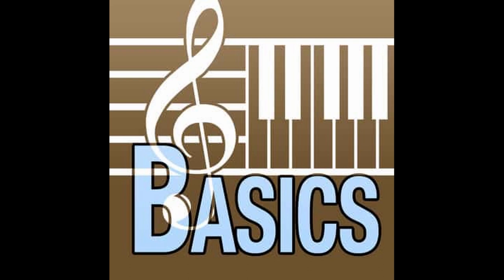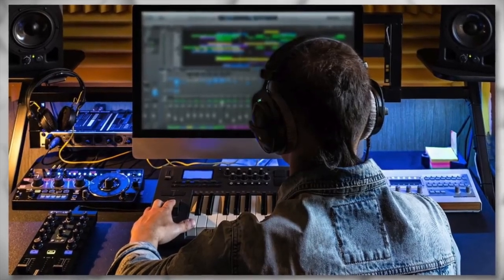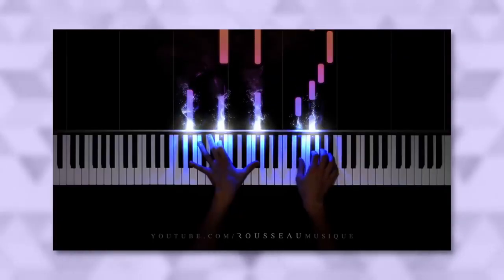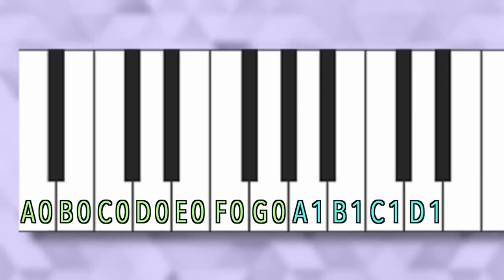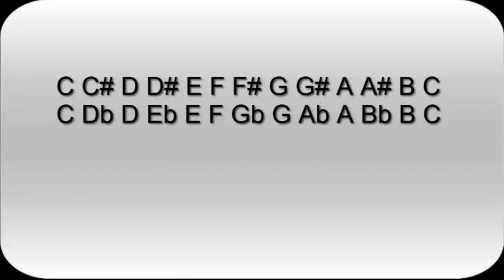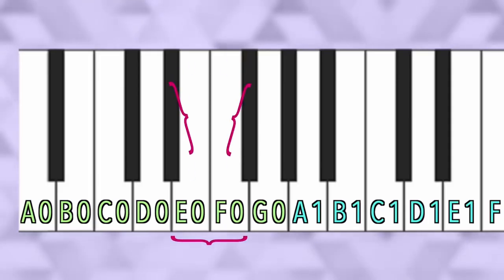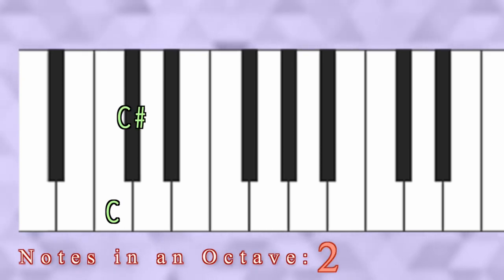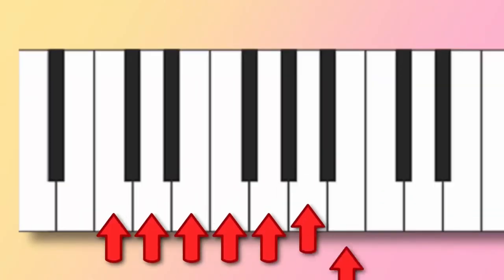Music theory for beginners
Music is an art form with a medium which is sound. The basics is what all the beginners should know. I hope this video will clear the most essential topics of music.